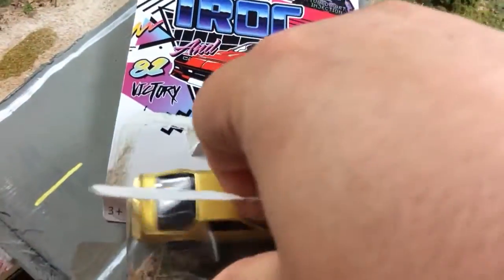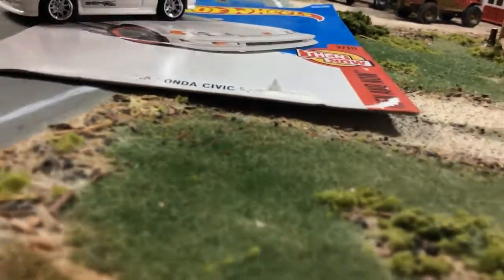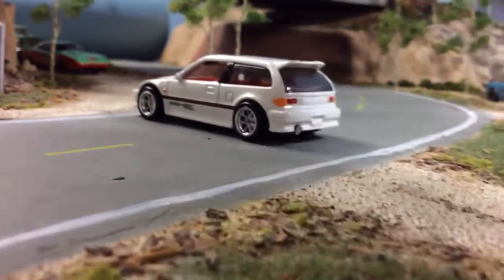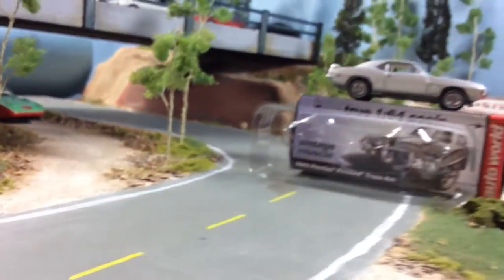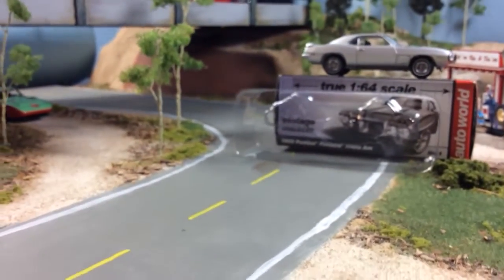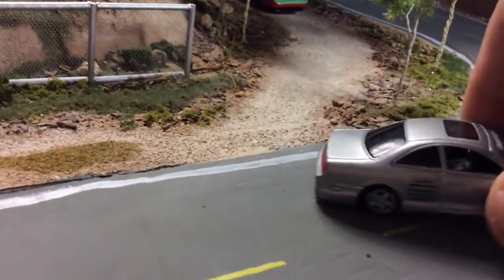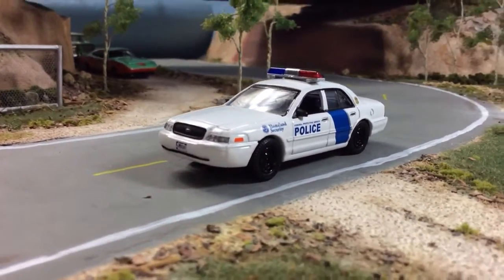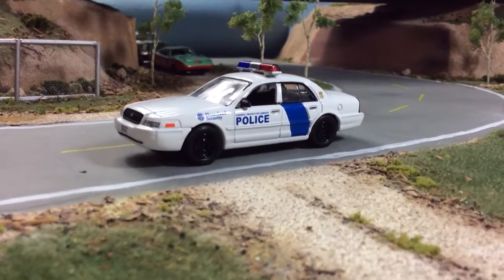What is This? Trade Box